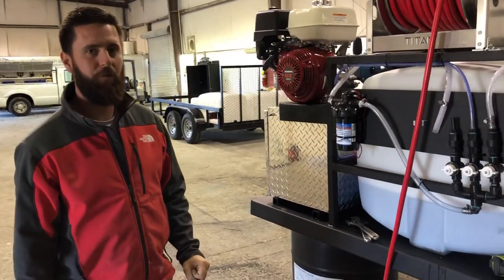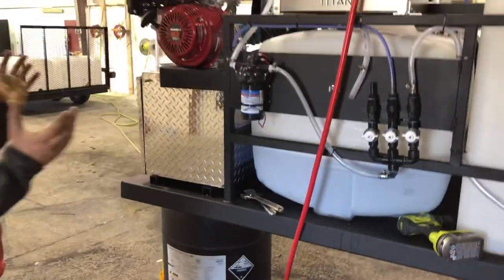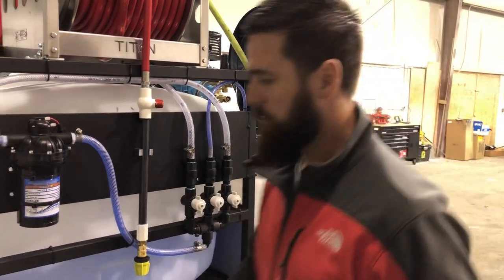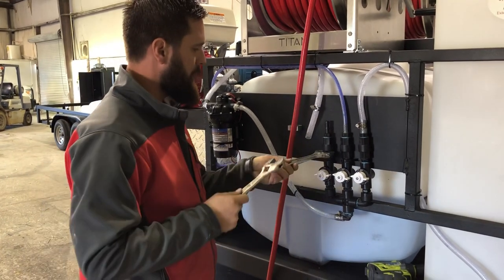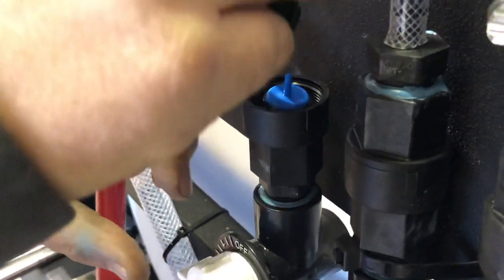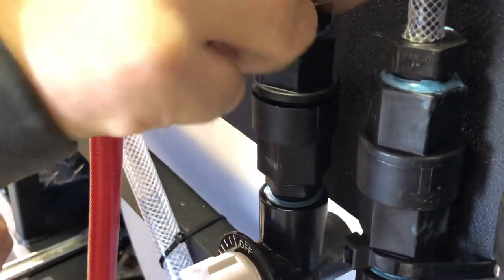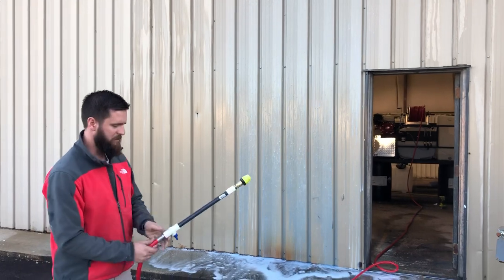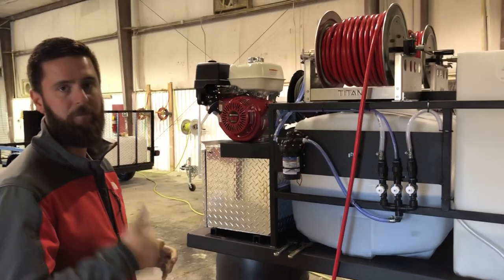How to troubleshoot a failed check valve